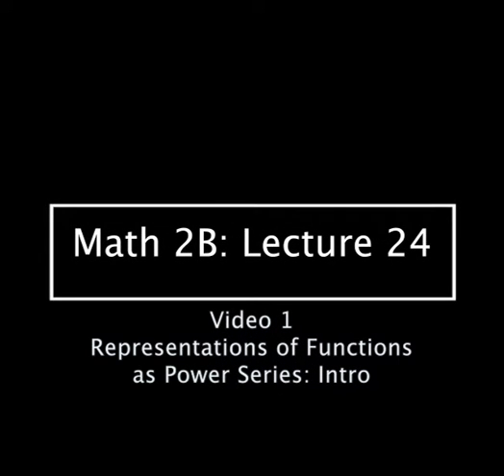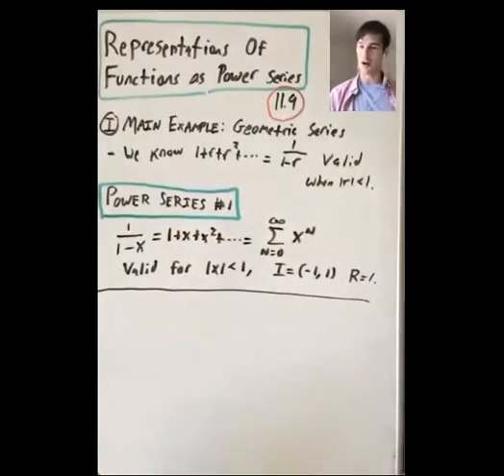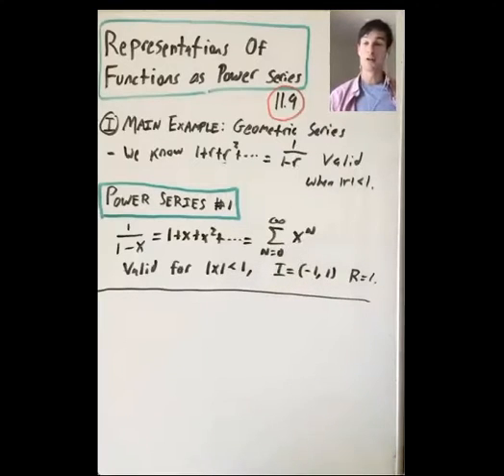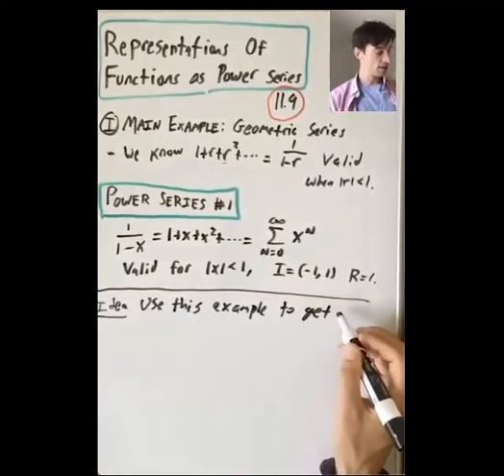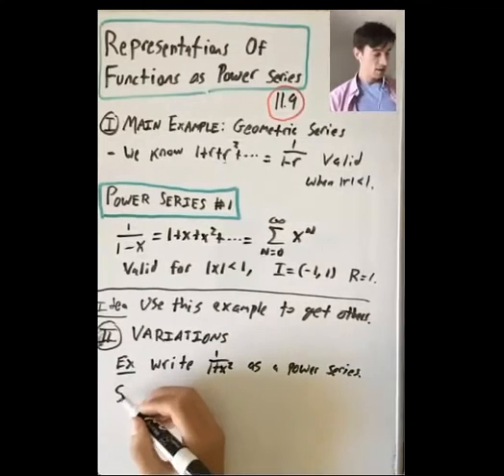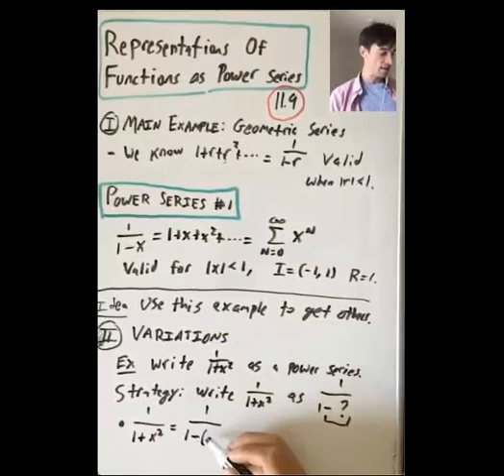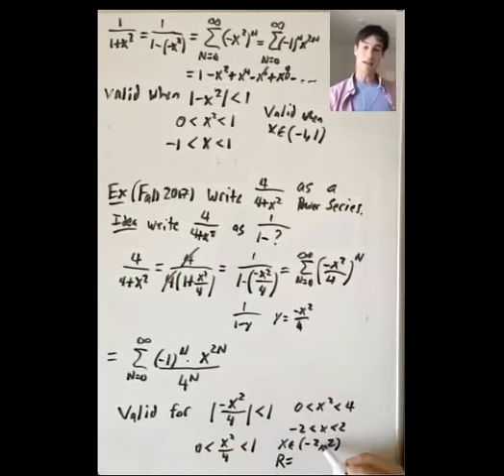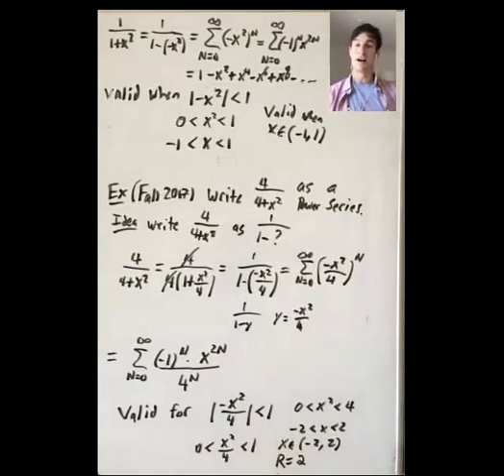Introduction to Representations of Functions as Power Series (Calculus 2: Lecture 24 Video 1)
This is the first video of the twenty fourth lecture of the course.  The primary reference for this video is Section 11.9 of Stewart's textbook.